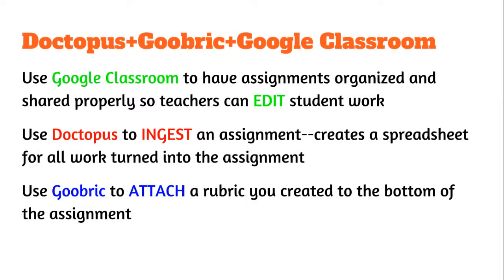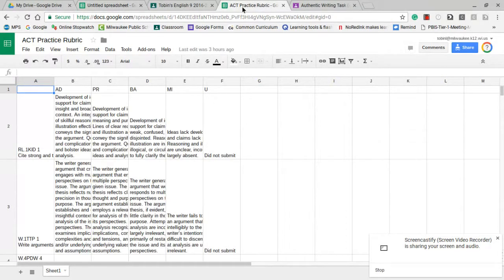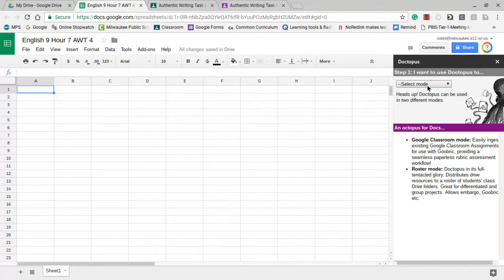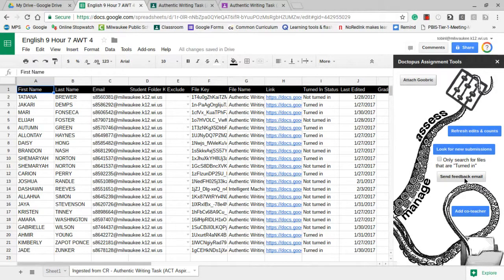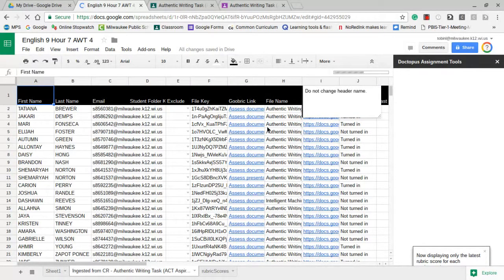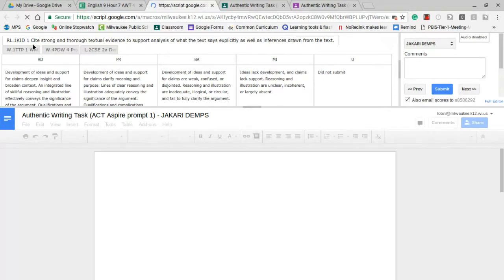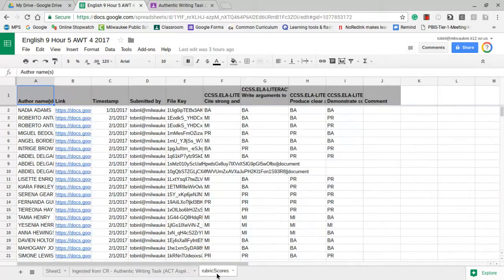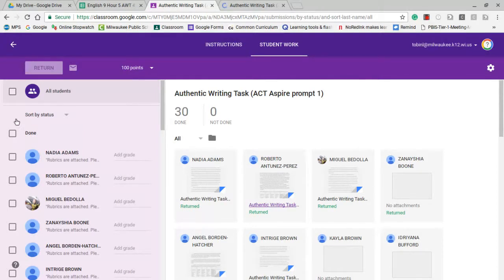Doctopus and Goobric for MPS PD 2.6.17